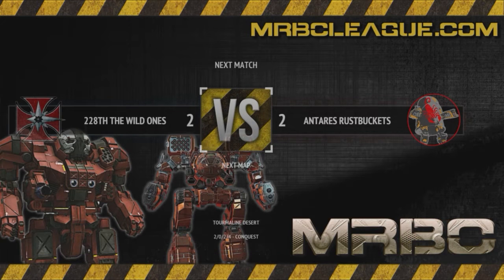MRBC S8 W1 AP- ASRC vs 228 - Drop 5 Tourmaline - Casted by Live1991 & DrKiller12077